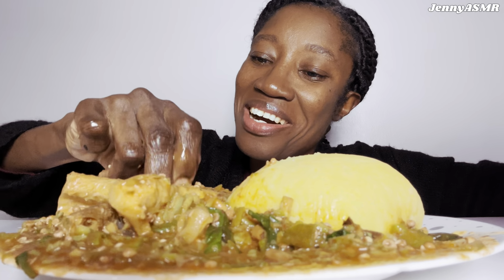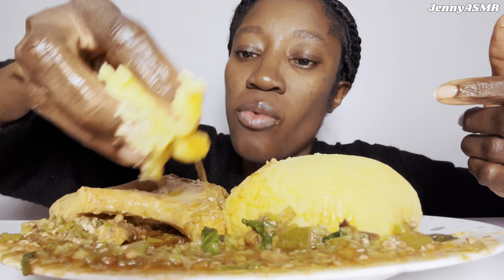Asmr Fufu & okro pepper soup with spinach, shaki, cow skin, fish bone | African Food Mukbang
I hope you enjoy me eat and would love to hear your comments in the comment section.

Today I will be eating Asmr Fufu & okro pepper soup with spinach, shaki, cow skin, fish bone | African Food Mukbang.